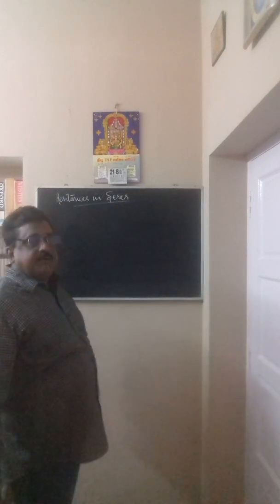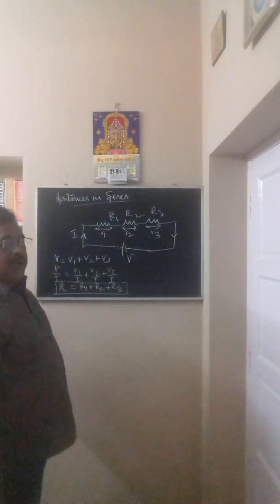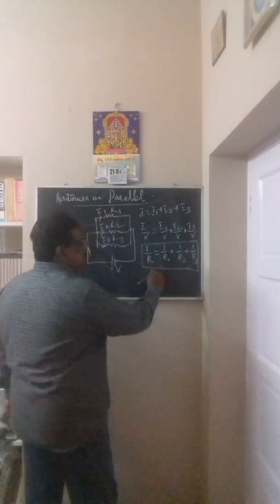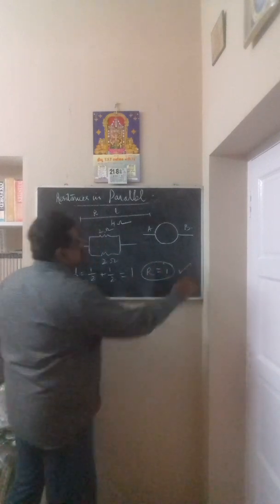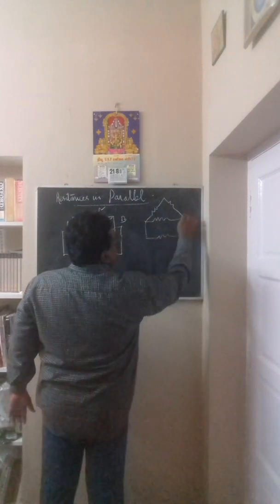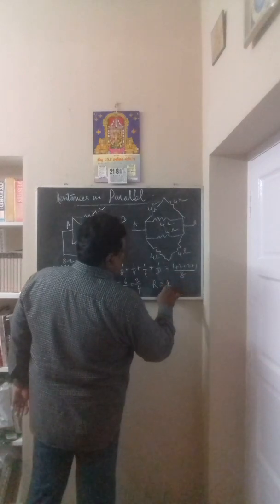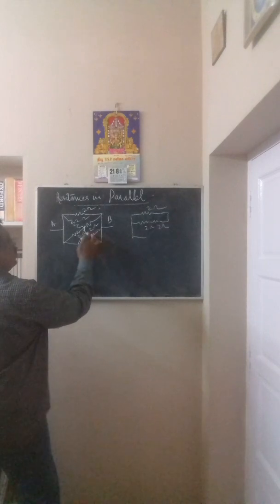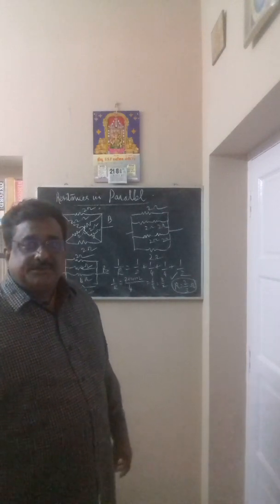Resistances in Series and Parallel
Here you can see the formulation of Effective Resistances in Series and Parallel .
Also its application to calculate combination of Resistances.